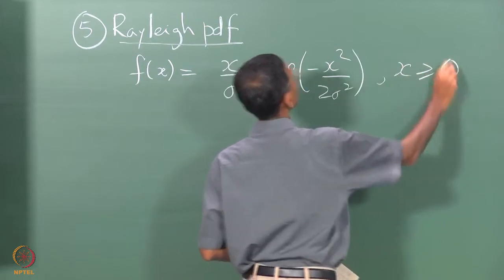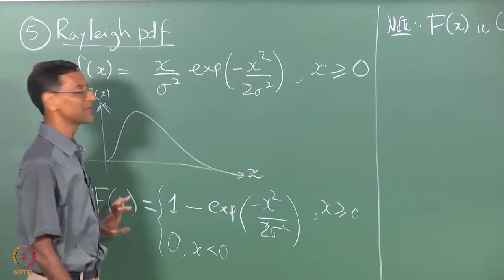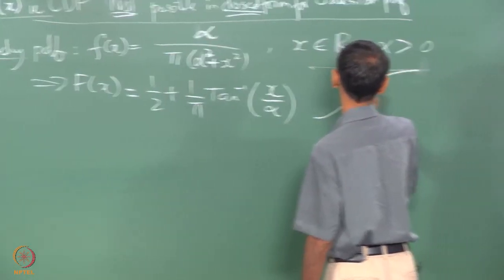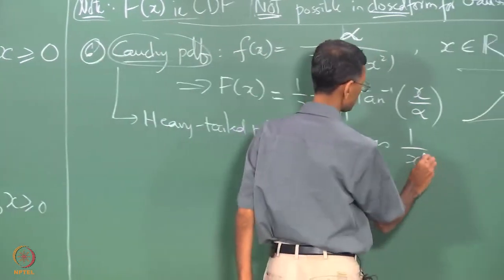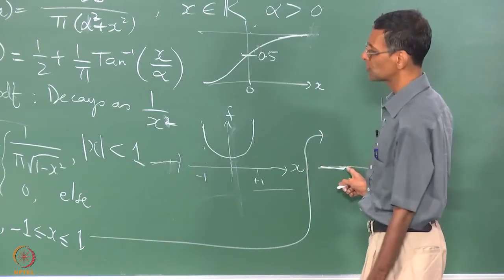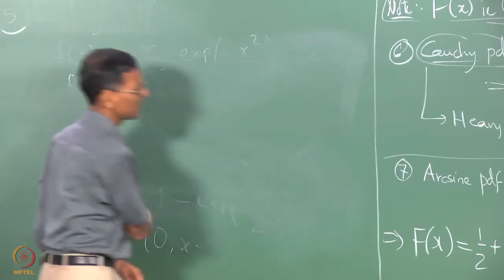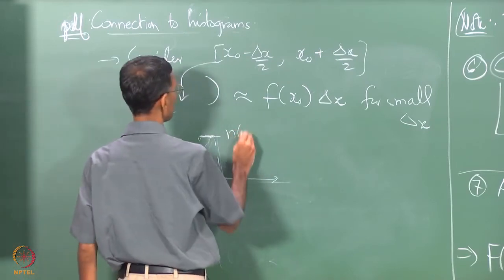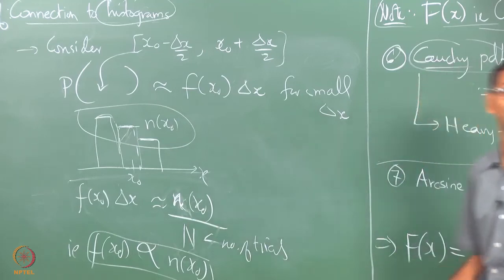More continuous distributions